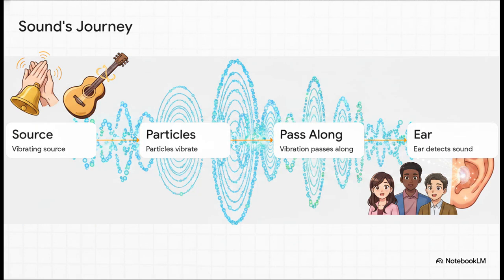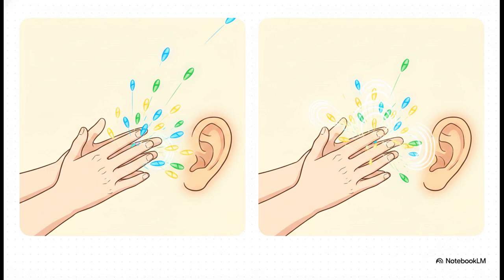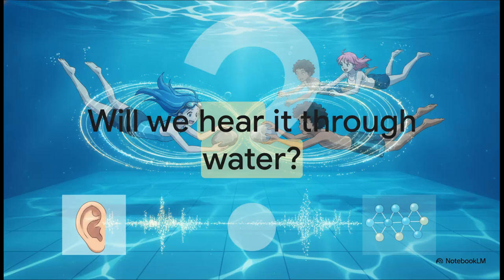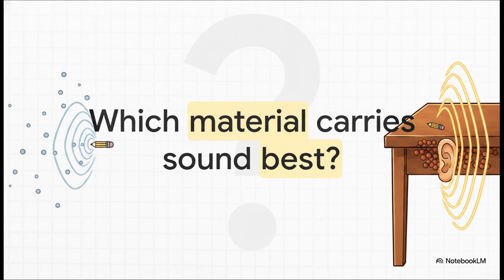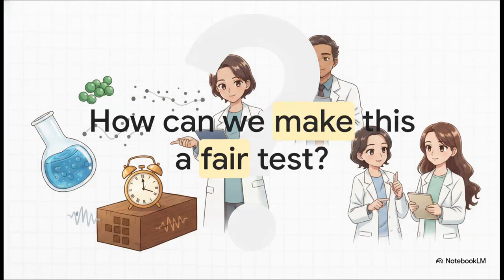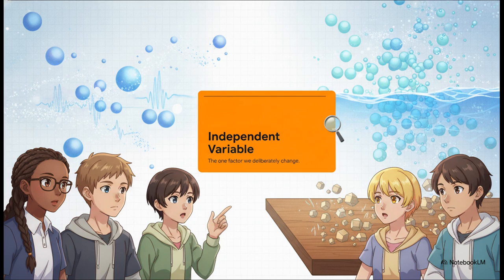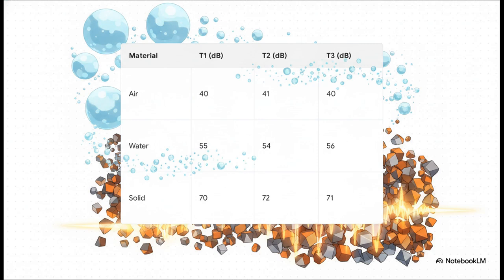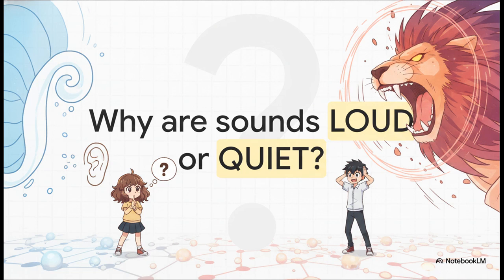Unit 2 | Episode 2 | How Does Sound Travel? Follow the Amazing Journey! 👂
If someone claps across the room, their hands never come near your ears. So how does the sound reach you? 👏👂

In this video, children follow the fascinating journey of sound from a vibrating source to our ears.

We explore:
🔹 How vibrations carry sound
🔹 How sound travels through air
🔹 The role of particles
🔹 Sound travelling through solids, liquids and gases
🔹 Why vibrations can travel effectively through solids
🔹 How to conduct a fair scientific test
🔹 Independent, dependent and control variables

Children also learn an important misconception to avoid: particles do not simply fly from the sound source into our ears. Instead, vibrations are passed through the material.

A visual, easy-to-understand science lesson for children aged 8–10 years, especially useful for Cambridge Primary and IB learners.